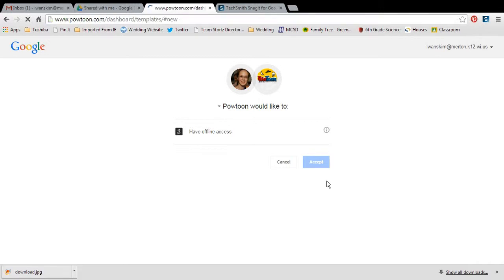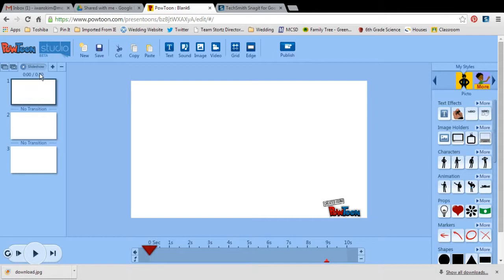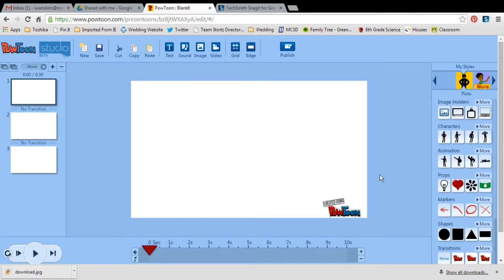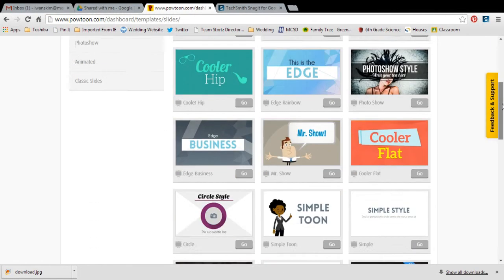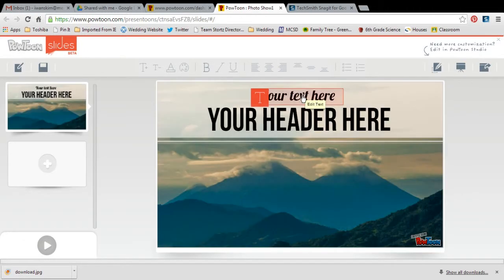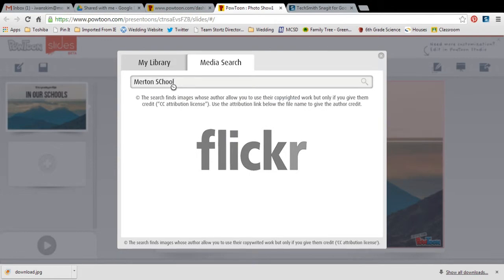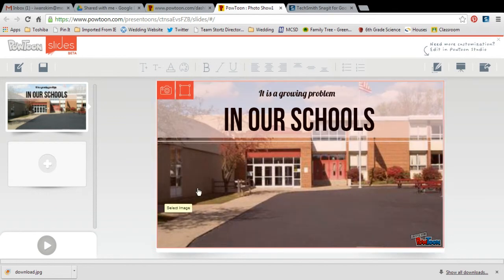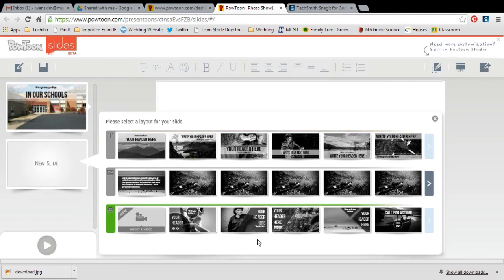Powtoon Slides Basics by Mrs. Iwanski